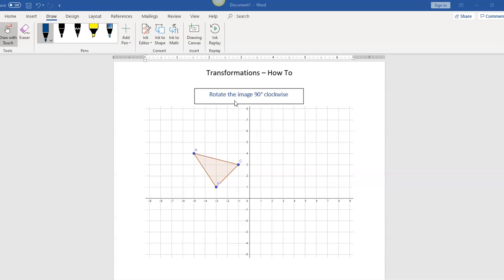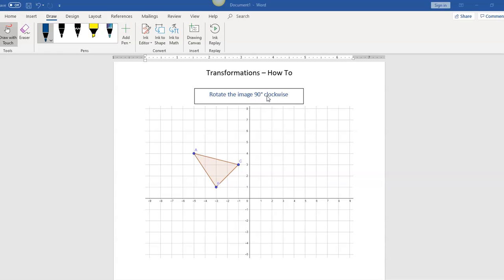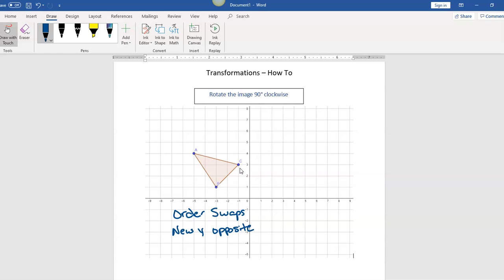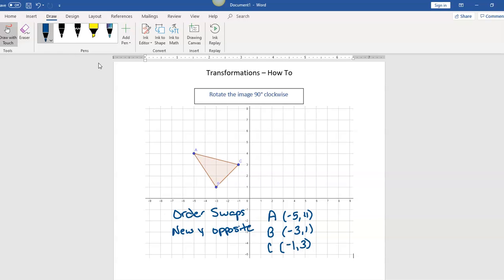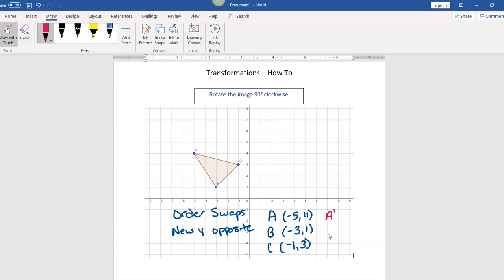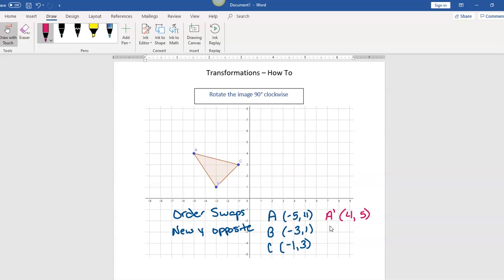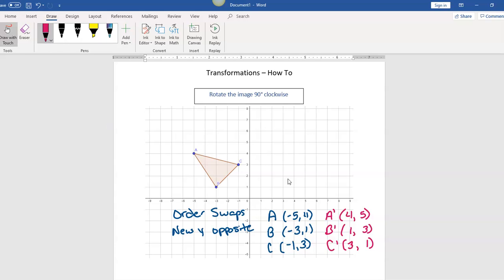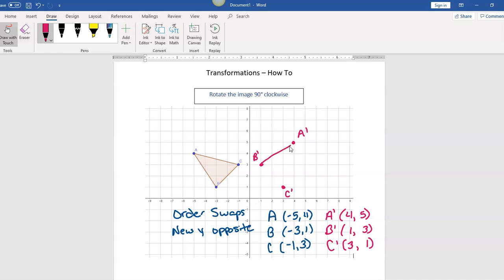Rotation 90 Degrees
This video teaches students to perform a 90 degree rotation about the origin.